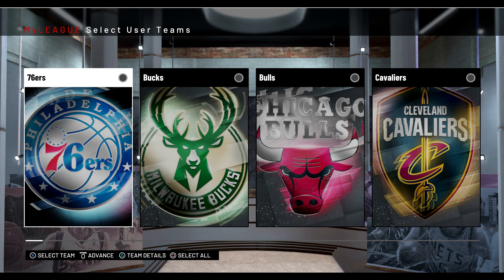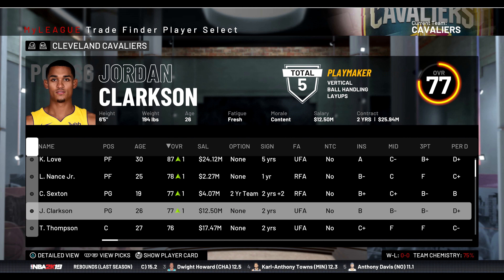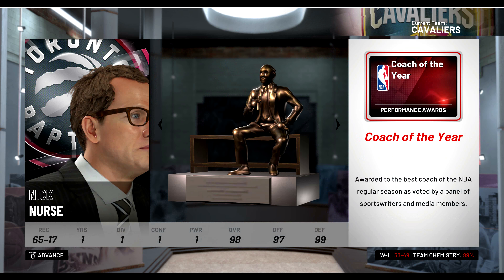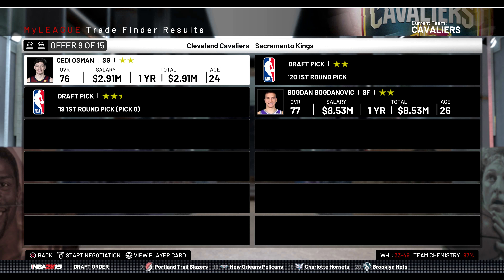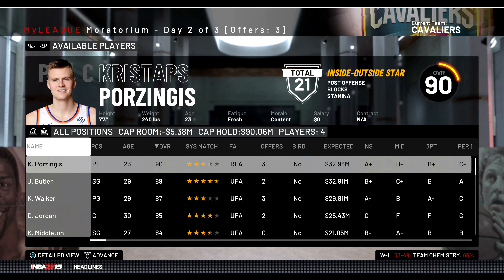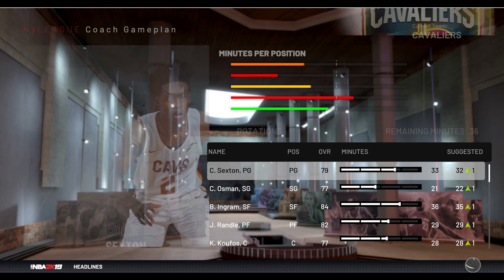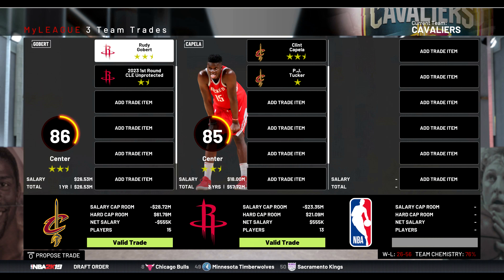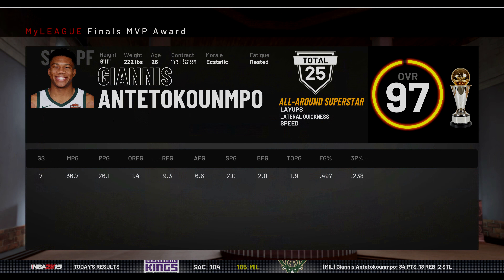NBA 2K19 CLEVELAND CAVALIERS REBUILD! LIFE AFTER LEBRON!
Open free packs with SpeedyCo.in here!

This is a series where I will be rebuilding NBA teams to try and deliver a championship in 3 seasons!